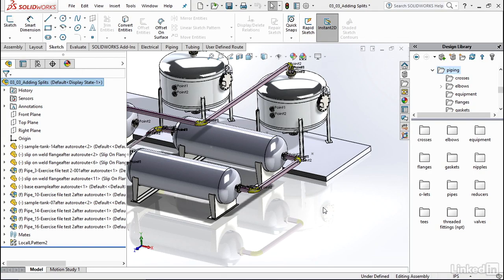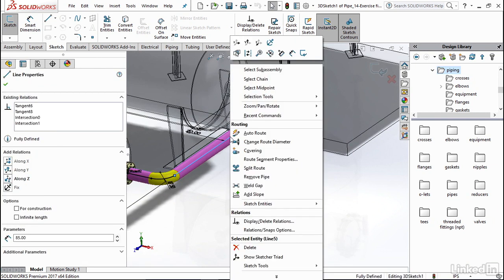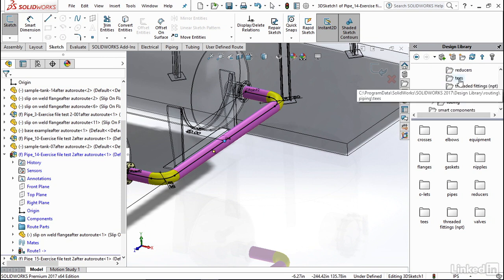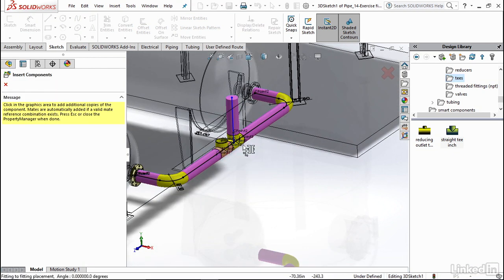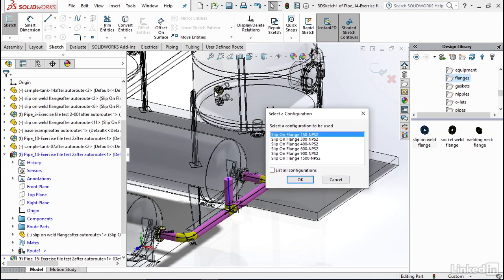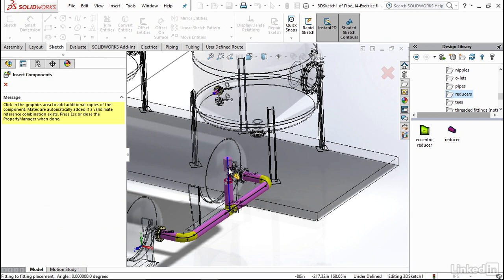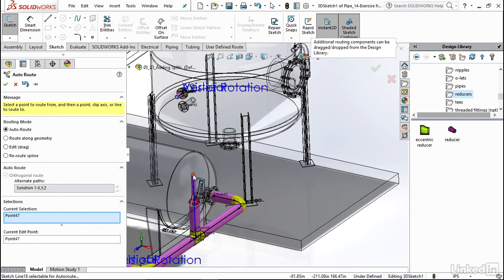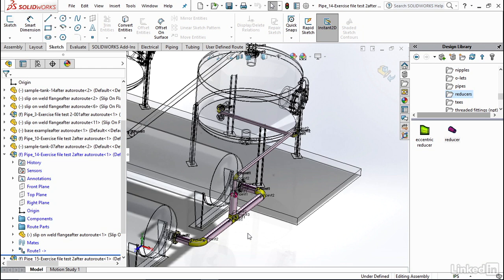SolidWorks | Adding splits | Ep 18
| Adding splits | Ep 18